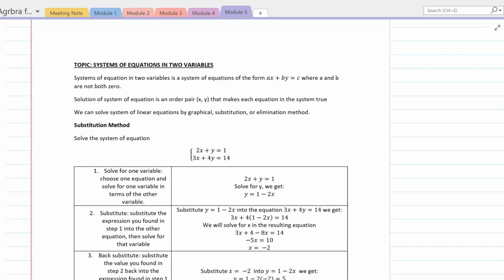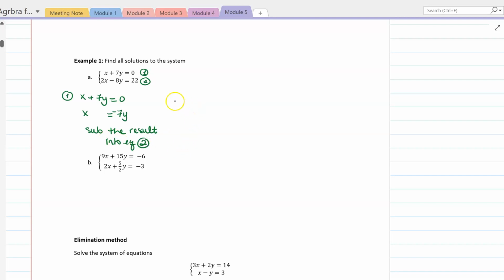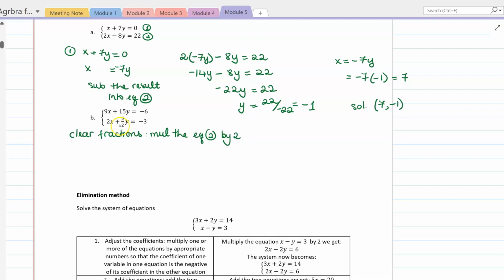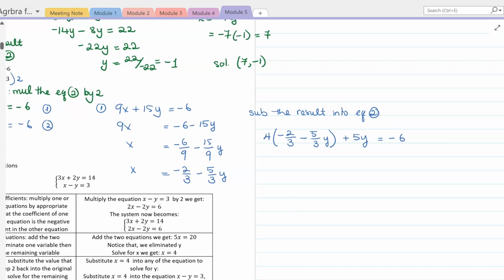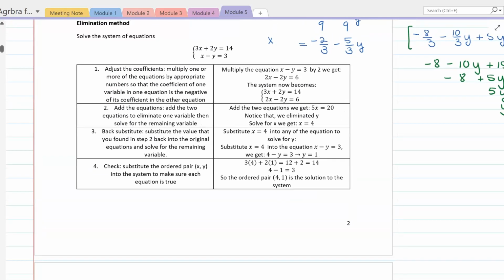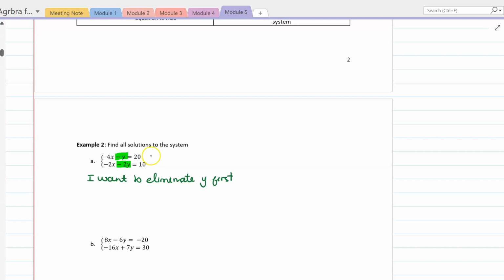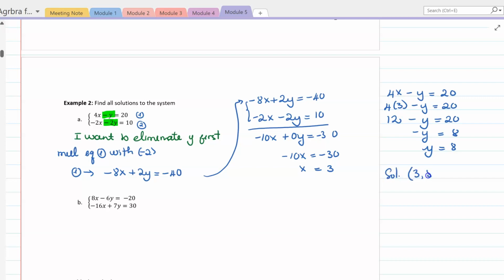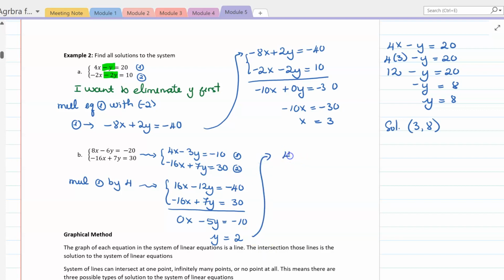Systems of equations in two vairables part 1